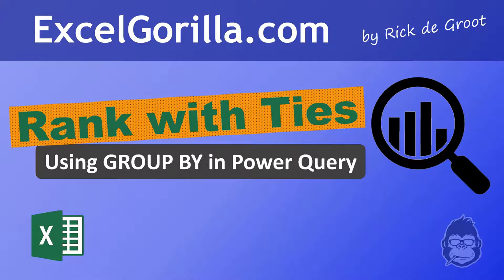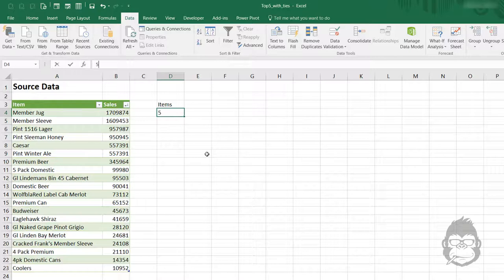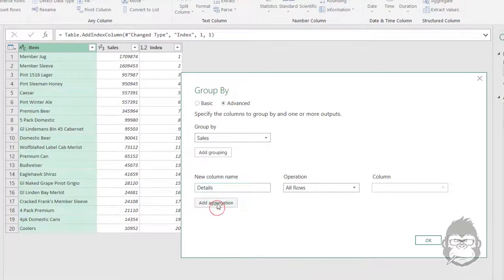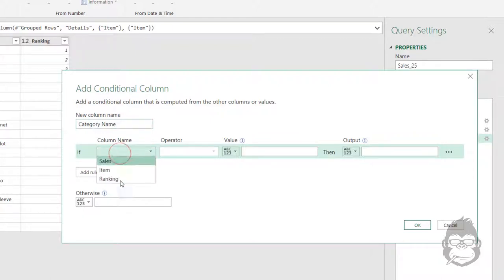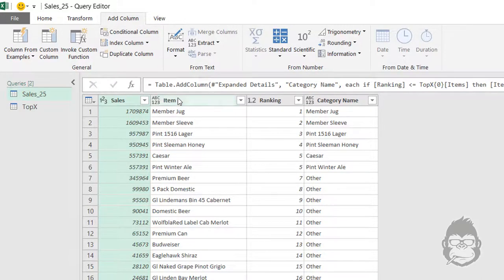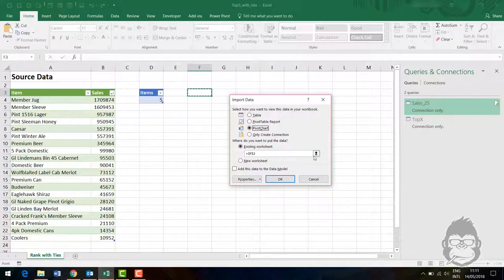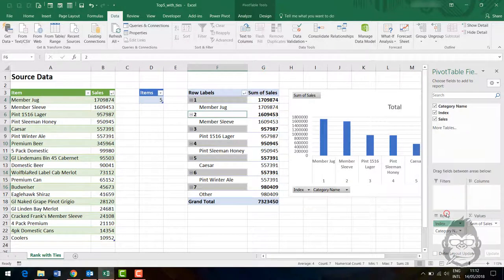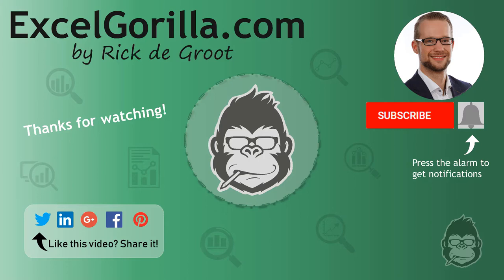How to Rank with Ties Using Group By in Power Query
This video shows how you can create a ranking that takes ties into account using the Group By functionality in Power Query. It is another answer to the Challenge the Ken Puls posted on his blog.